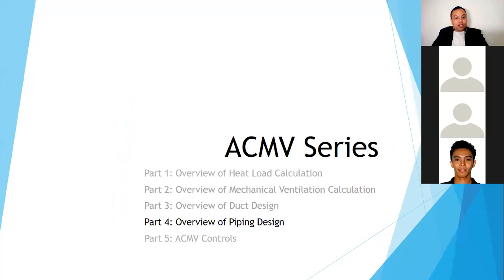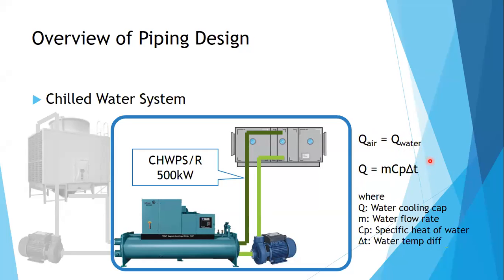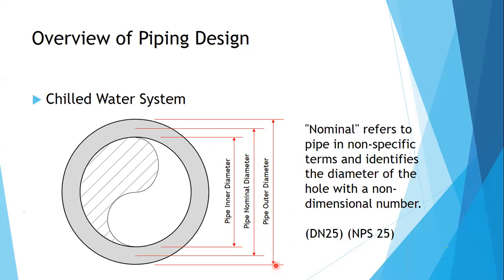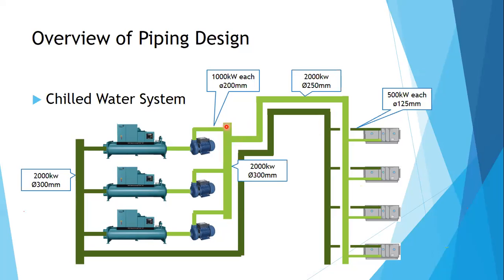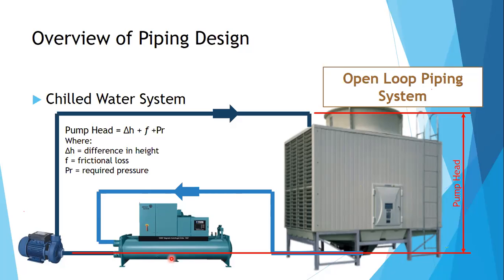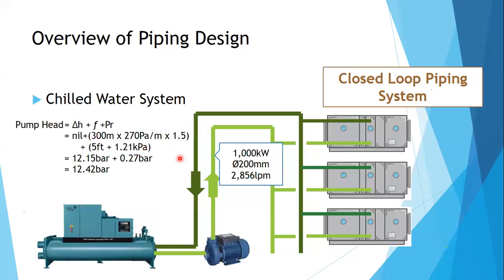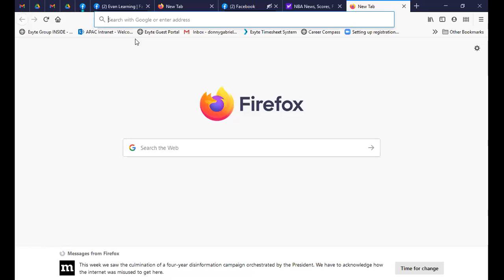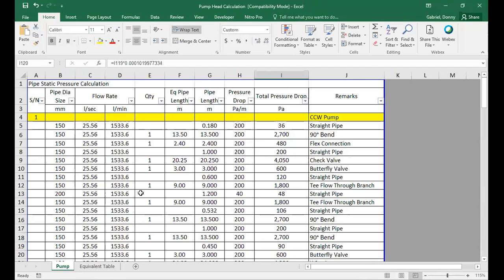ACMV Series: Overview of Pipe Design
1. How to size pipe in chilled water system
2. Calculate for pipe pressure loss
3. Some useful apps and programs